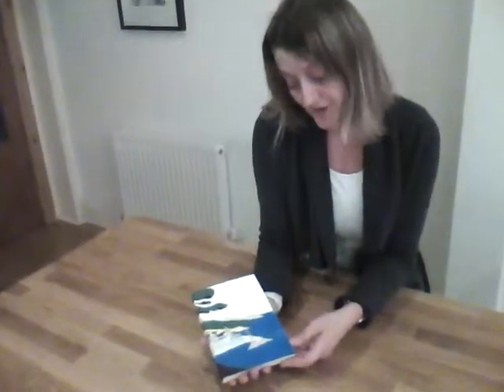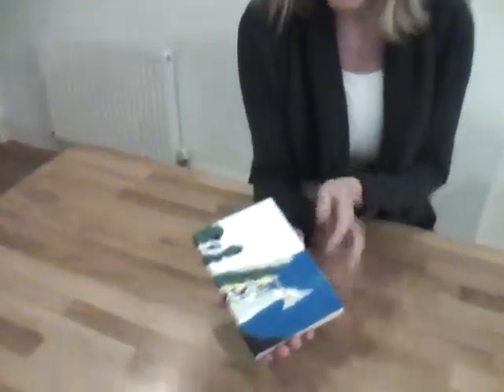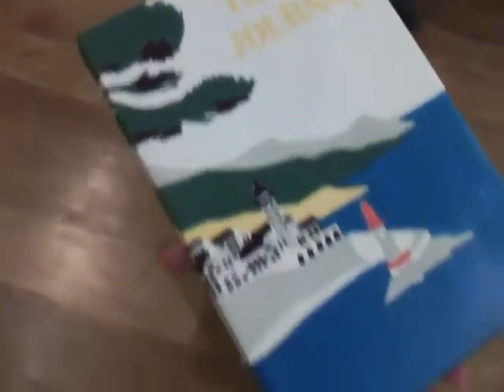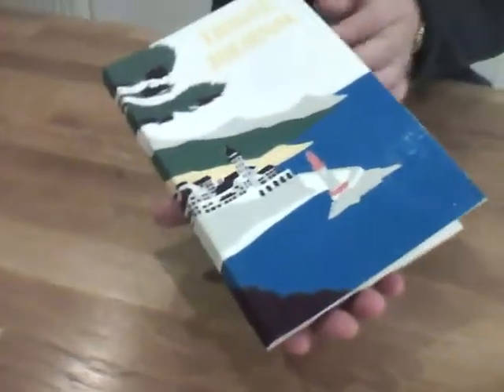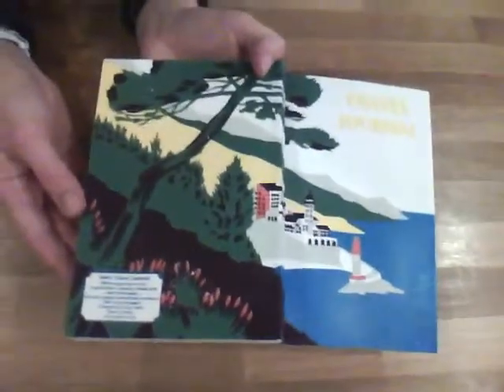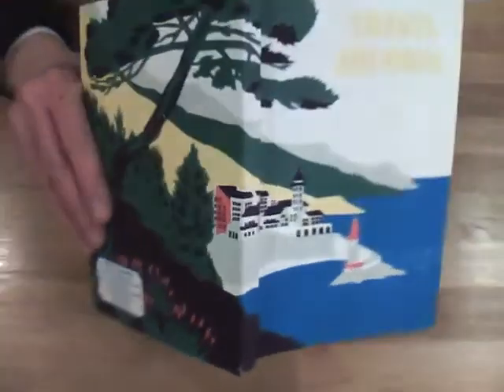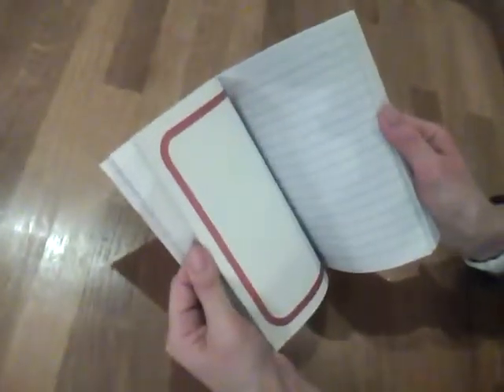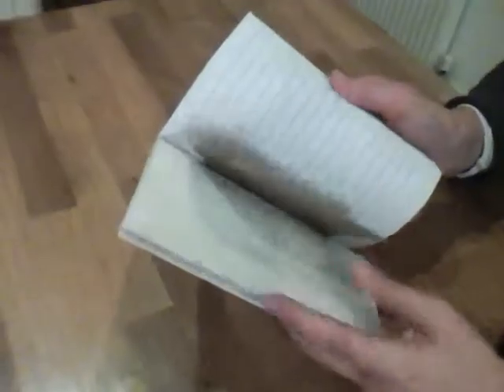Children's Travel Journal